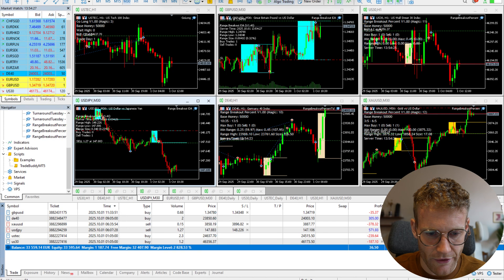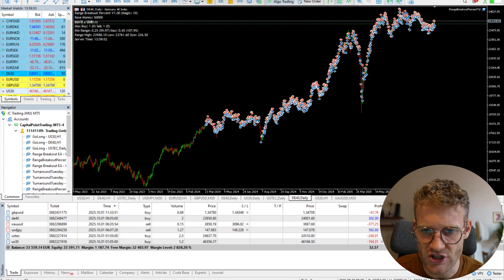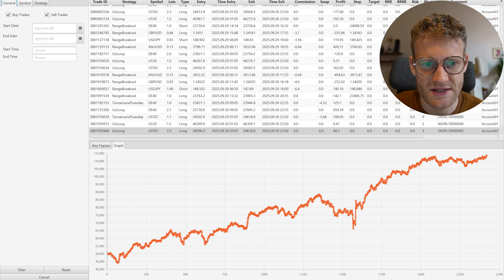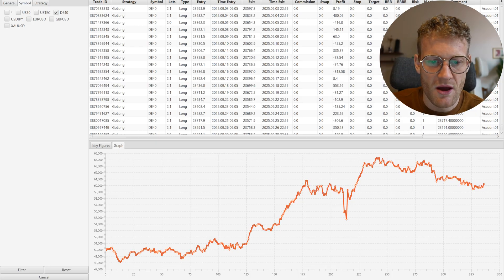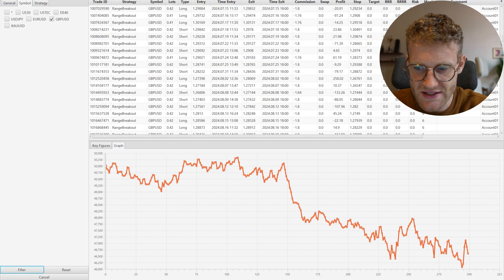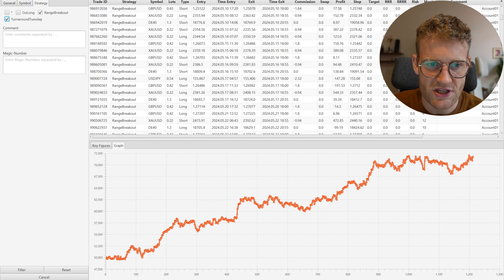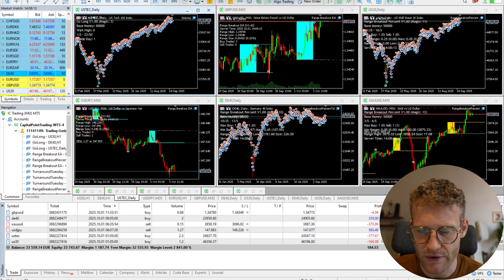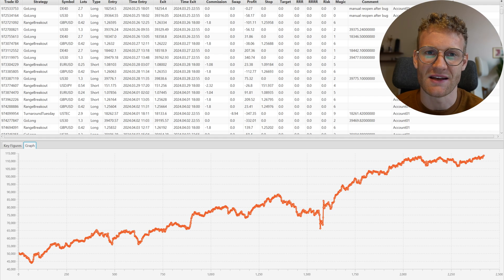After 10 Years in Trading I Finally Succeeded